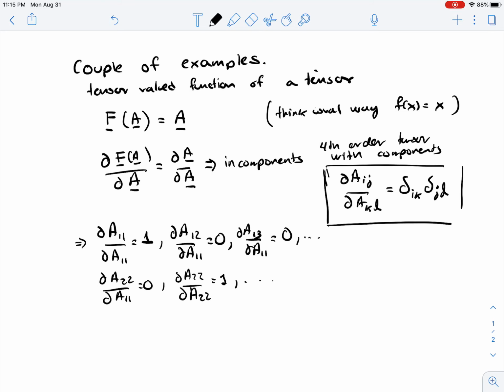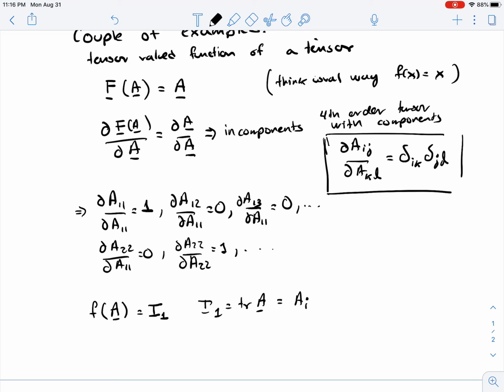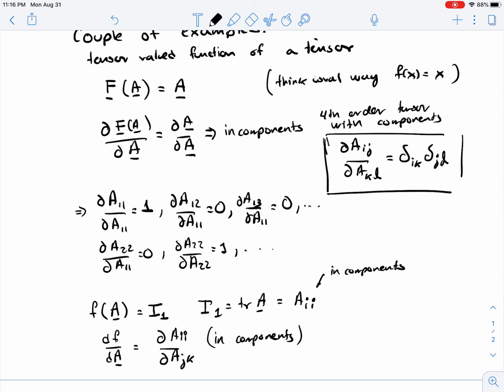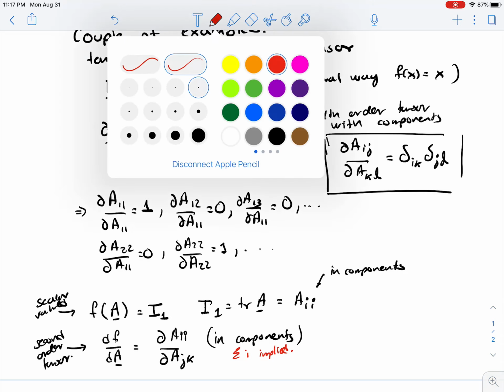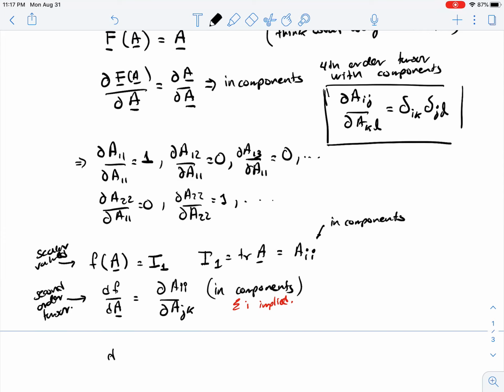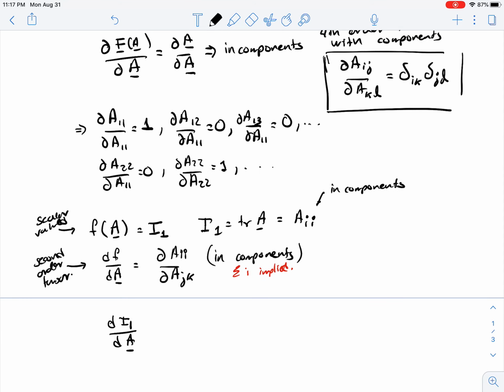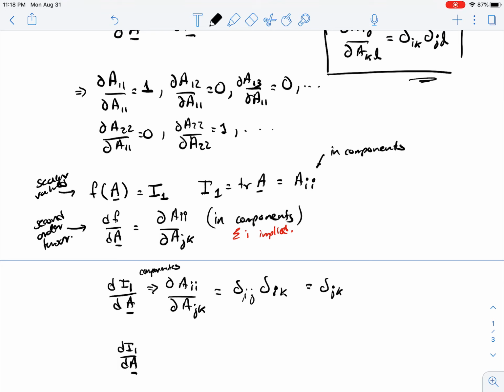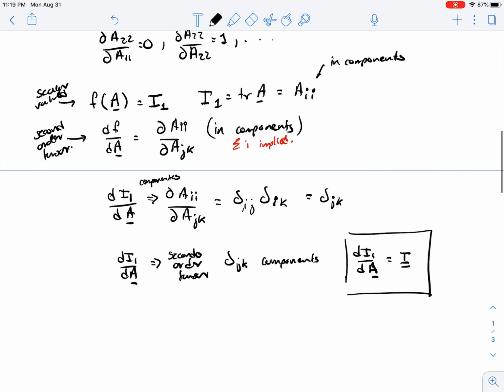lecture04e derivative of invariants